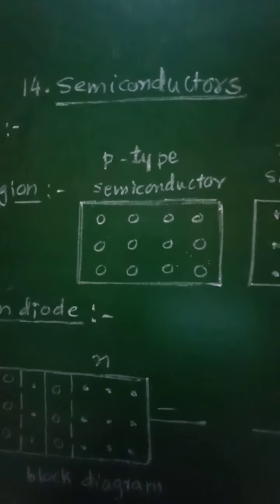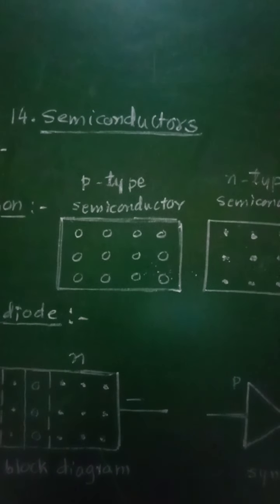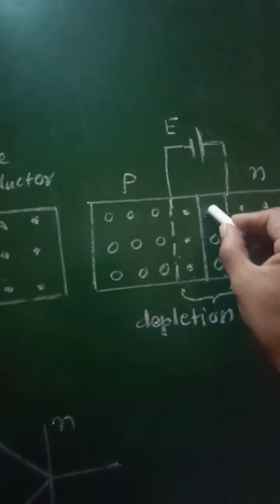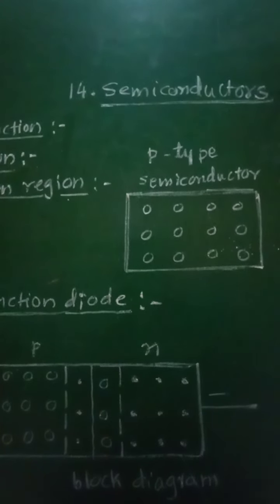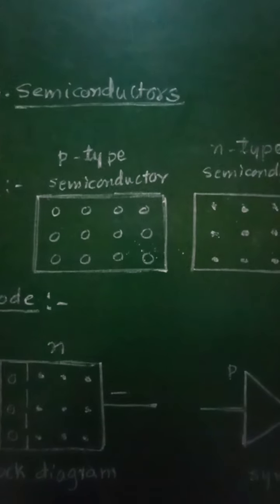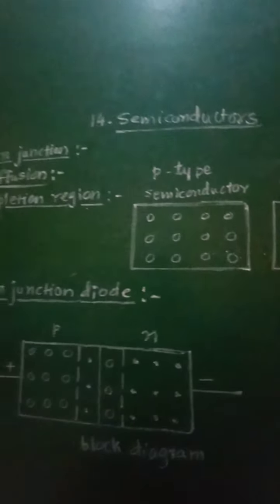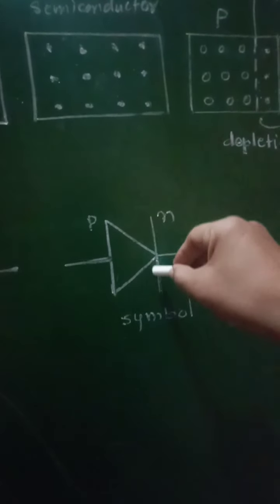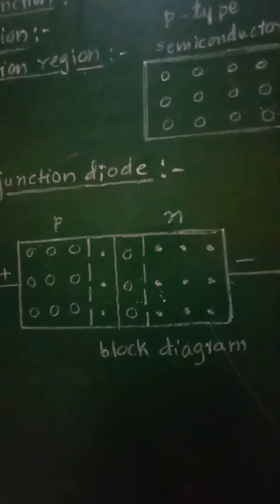11th.Semiconductors-P-n junction, p-n junction diode.